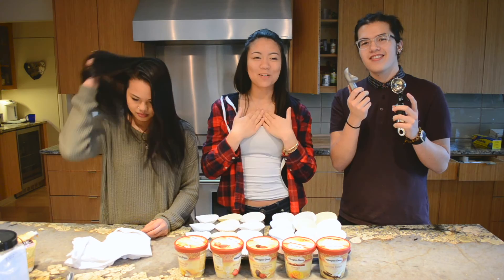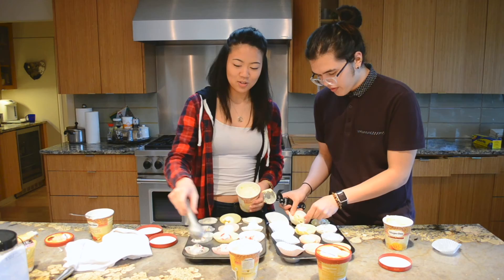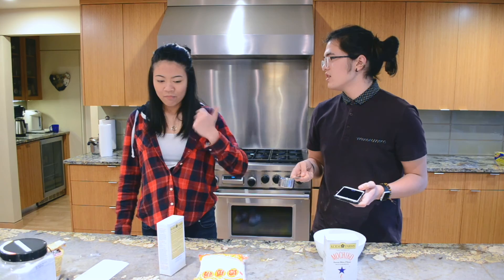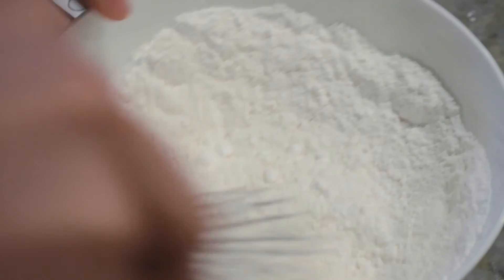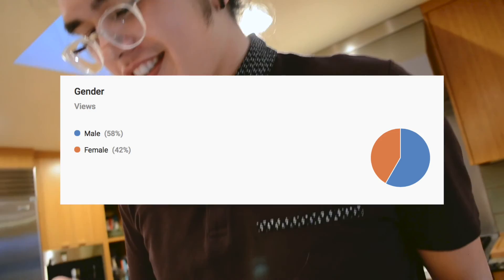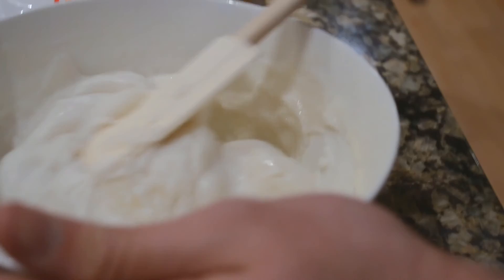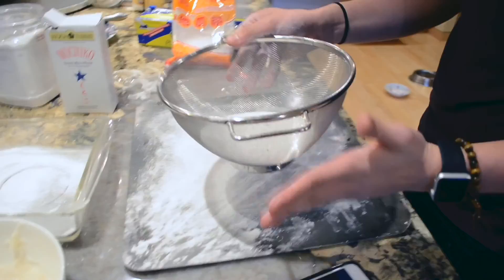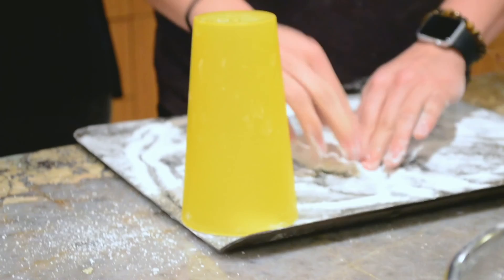Cooking With Selena | Mochi Ice Cream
Follow Max!

Follow Jelly!
Instagram & Twitter: @jellyybautista

Hope you enjoyed the video! I’ll see you beautiful human beings in my next video xx